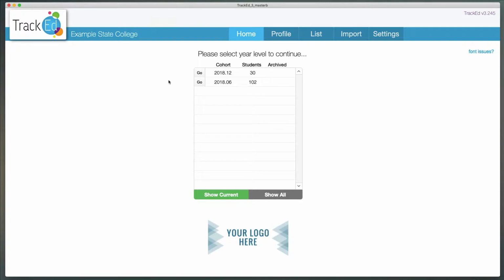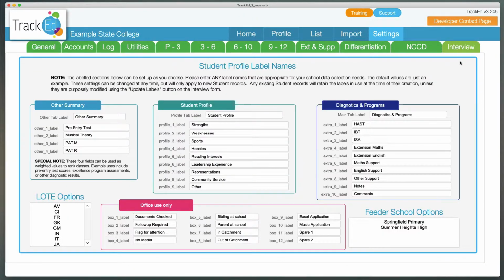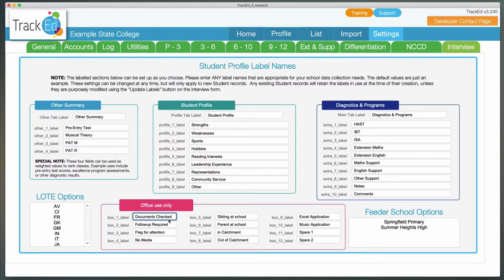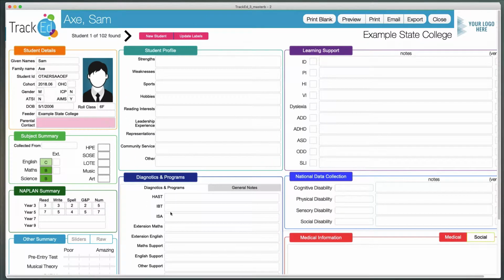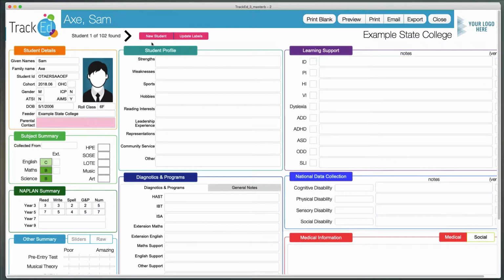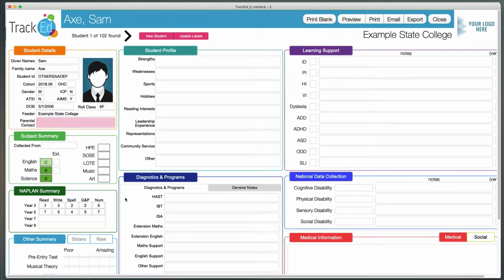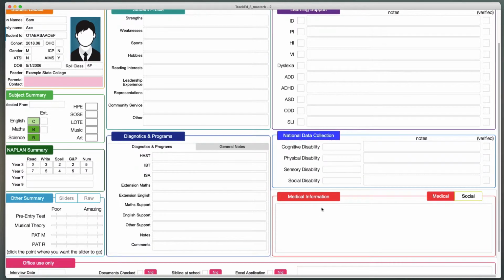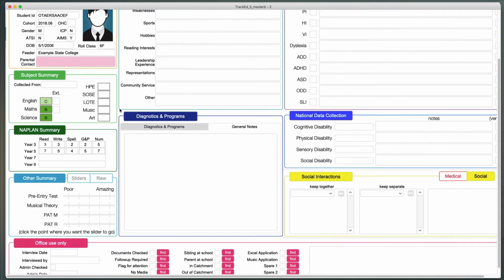Enrolment Interview Tool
How to use the enrolment interview tool in TrackEd